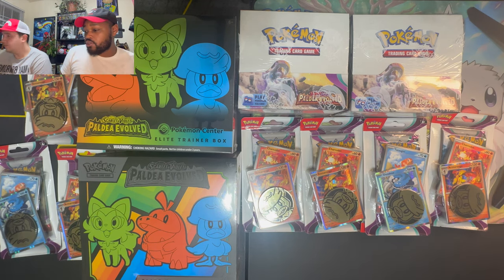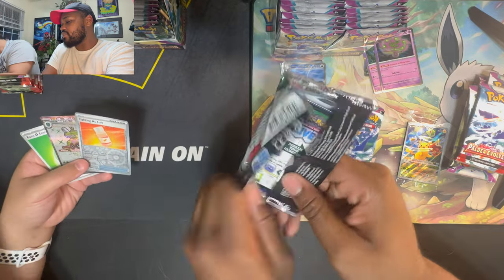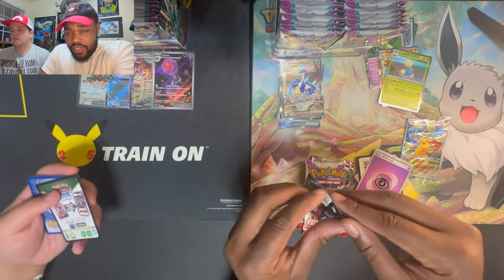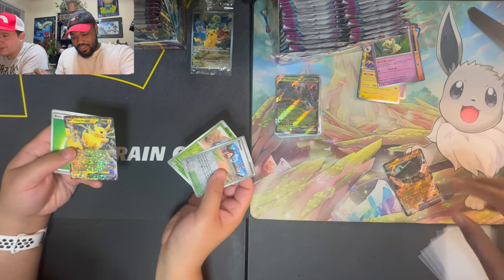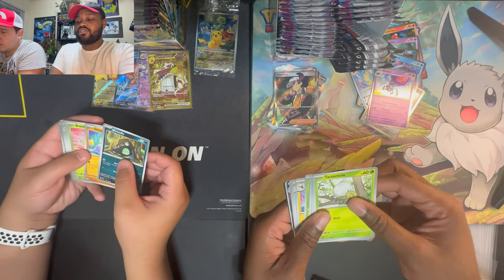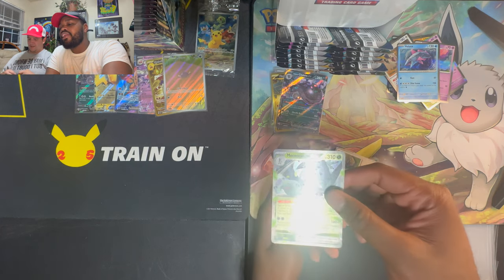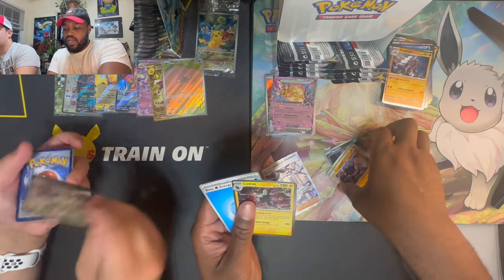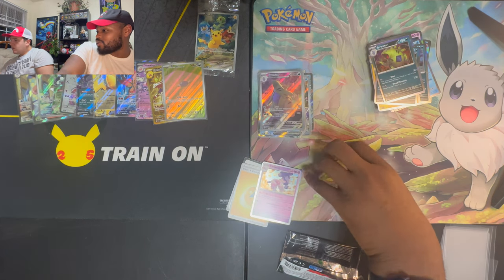Opening 100 packs of the *New* Paldea Evolved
We are opening 100 booster packs of the newest Pokemon Scarlet and Violet set Paldea Evolved the pull rates are insane and this set has the most Illustration Rares so far